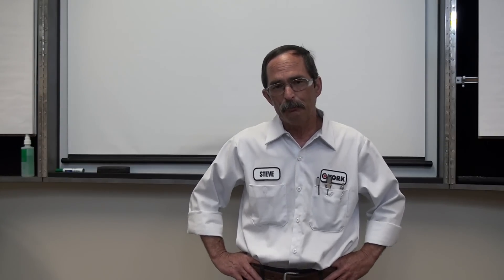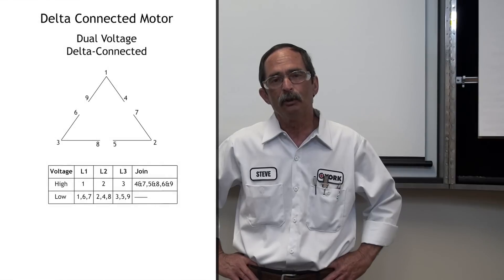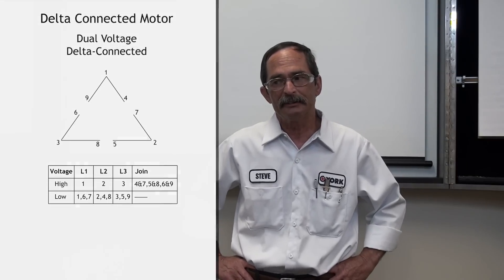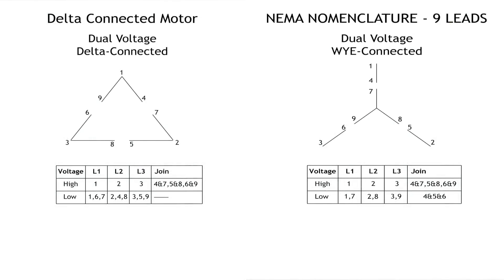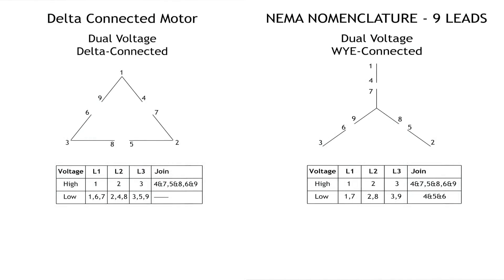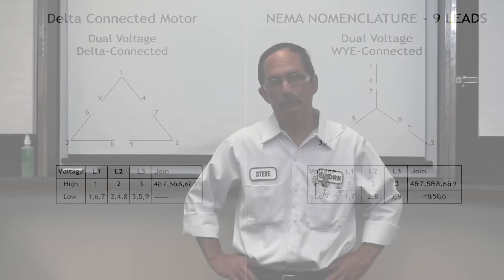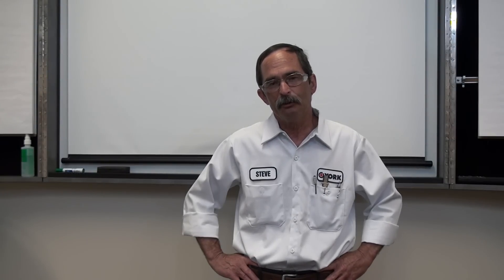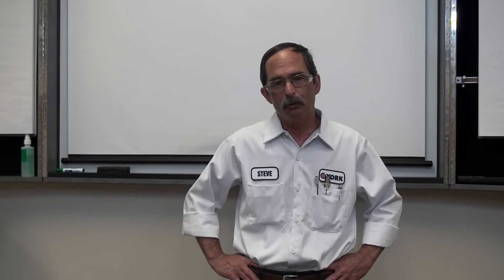Identifying 230 and 460 Connections - York Repair Inc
Professor Steve explains the difference between 230 and 460 connections on an electric motor. 230/460 connection- Determining a WYE or Delta Connection A standard 3-Phase motor and how to connect it, whether it is low voltage or high voltage, 230 or 460, first thing is look over motor- a lot of time manufacturers tell you on the name plate whether you have a WYE or Delta connection, which is going to make a difference on the low voltage connection. Take a wire #2, and check to see what has continuity with the #2 wire by checking the other leads. There will be 1 lead that has continuity. We know this is a WYE because there is continuity between 7, 8, 9 leads. If we end up with 3 combinations of 3, we know the motor is a Delta configuration that will change on our high and low voltage connection. Our high voltage connection, whether it is WYE or Delta is the same, the low voltage is not.